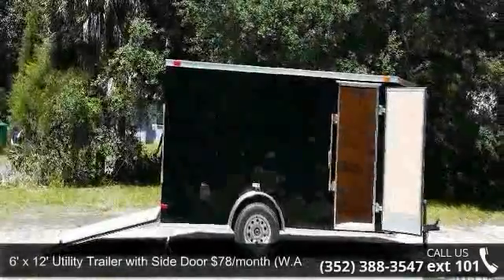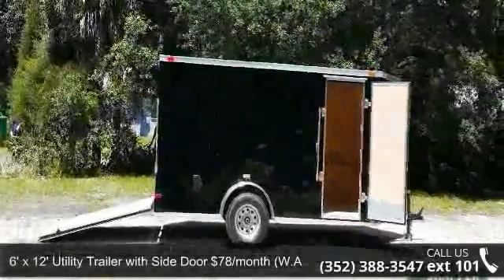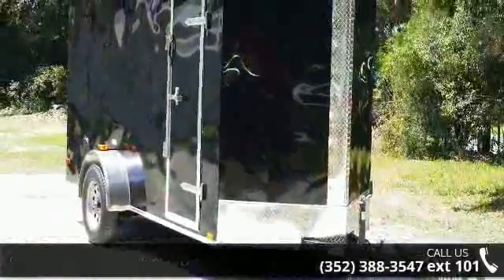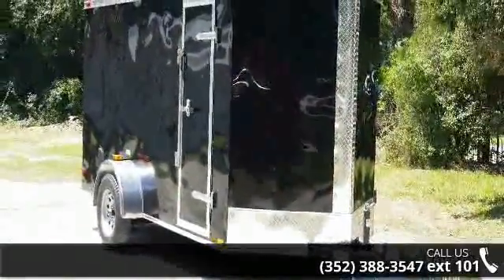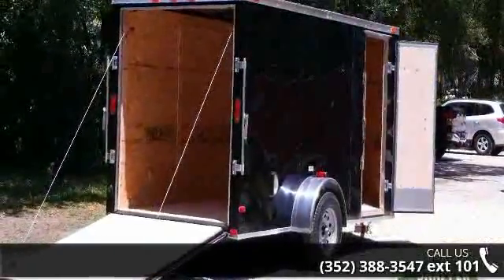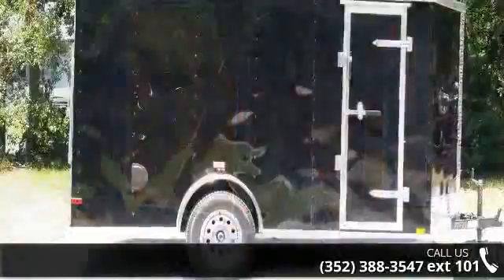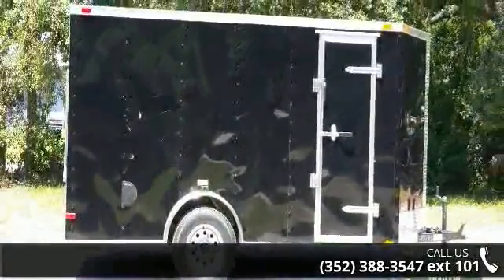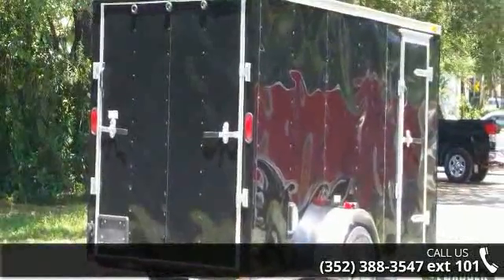6' x 12' Utility Trailer with Side Door $78/month (W.A.C...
This Enclosed Trailer is IN STOCK right now at our Bushnell lot ready for immediate pickup.  The rear ramp is easily opened or closed by one person thanks to the spring assist.  The black aluminum exterior, with matching screws, looks VERY sharp.Rear Ramp DoorBlack 0.24 Aluminum Exterior with matching screwsSide Door with Bar LockSingle 2,990 lbs. Leaf Spring AxleFactory Retail price of Black 6x12 Trailer is $2205 (factory located in Georgia)Bushnell - FL LOW location price is ONLY $2310Additional fees or taxes may apply to the above trailer prices, depending on where you pick up trailer!Drive this trailer home TODAY for as little as $78 per month for 36 months with approved credit.  Call today for more info.We have many more trailers in stock and ready to go at all of our lot locations.Call today for more information.Trailer is great for landscaping trailer, landscaper trailer, equipment trailer, ATV tr... read more